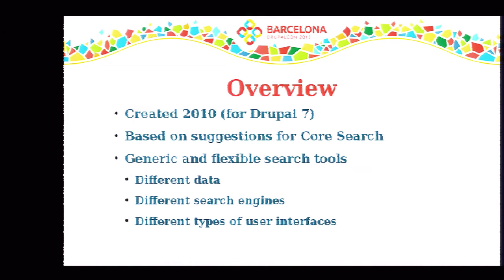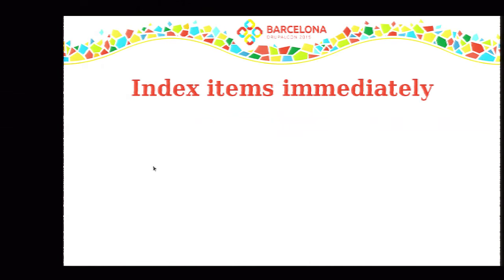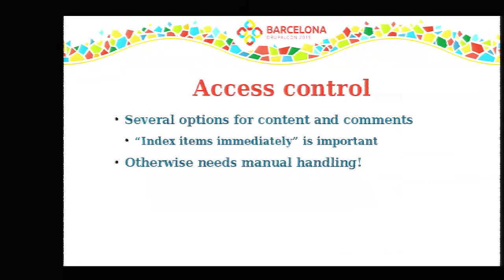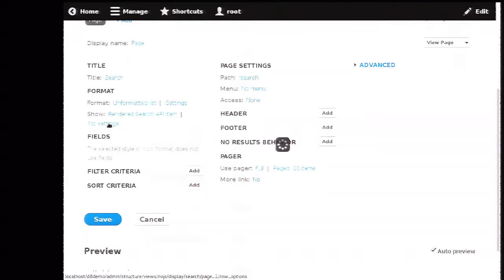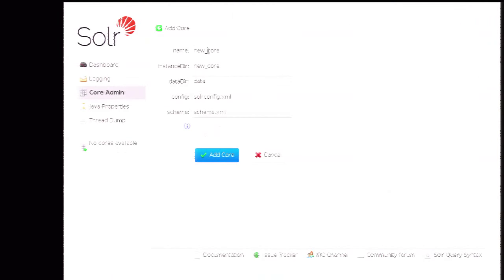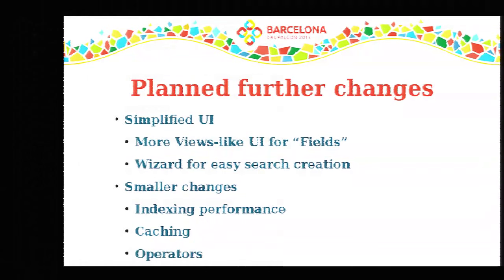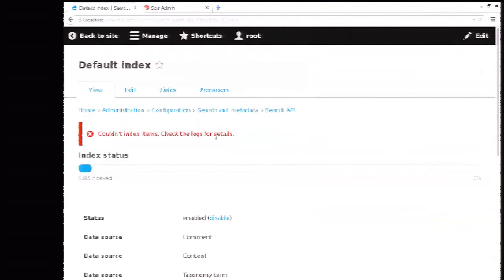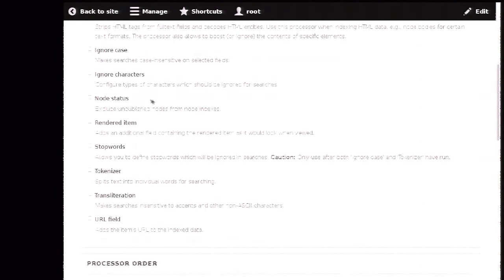DrupalCon Barcelona 2015: Building amazing searches with Search API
In this session I will demonstrate how to use the Drupal 8 version of the popular Search API module to create an amazing search experience on your site. I'll show in a live demo how to setup the module, what can be configured and where, how additional functionality can be added and what potential pitfalls you should keep in mind.